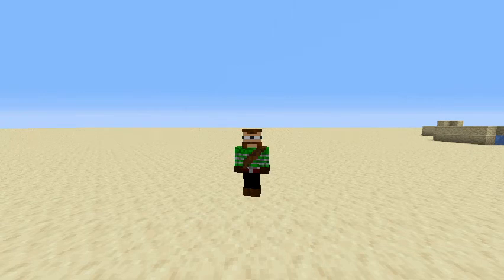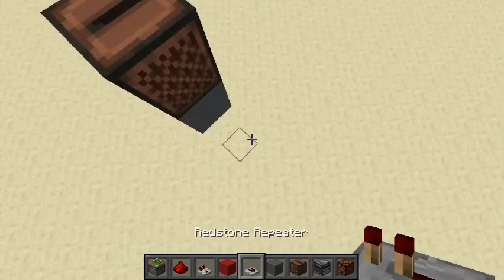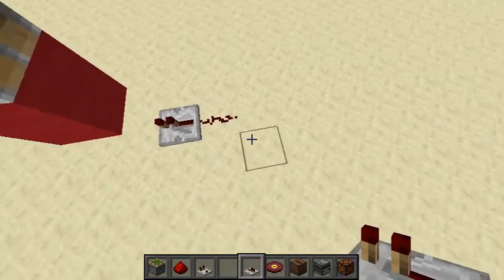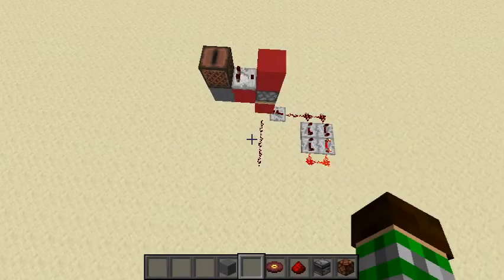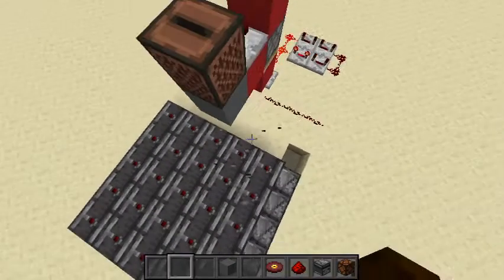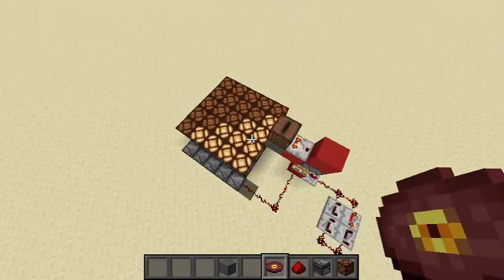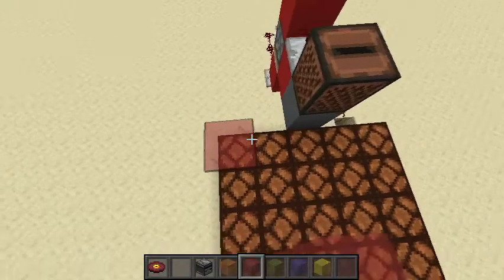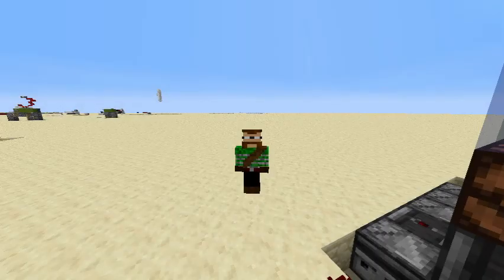Lights Up Disco Display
Now you can dance in peace.